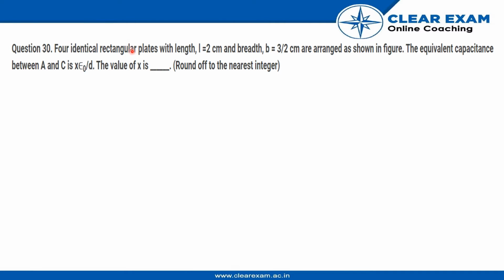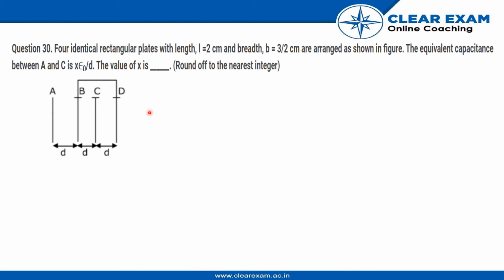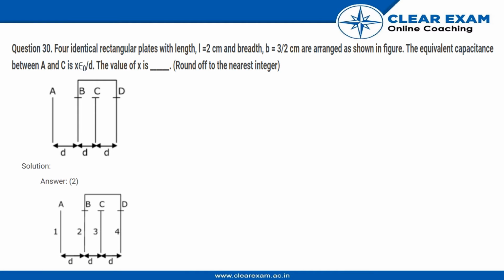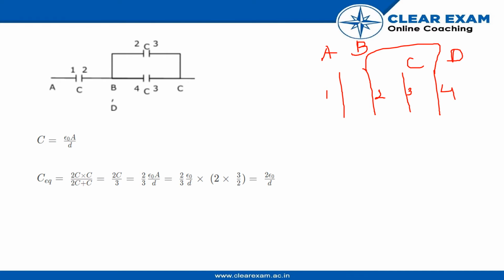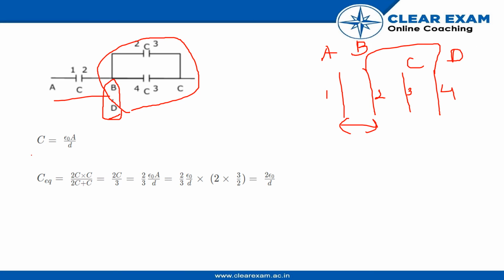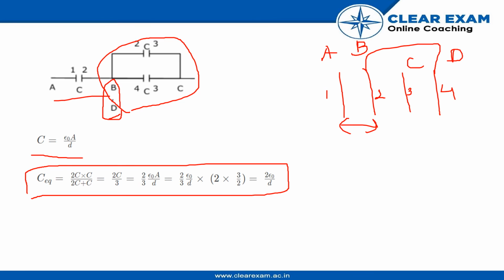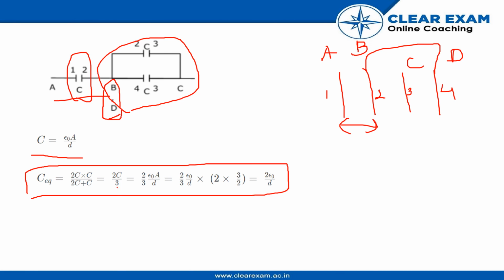JEE MAINS Previous Year Paper 2021 | 17th March Shift 1 | PHYSICS | ClearExam | Sec B Question 10